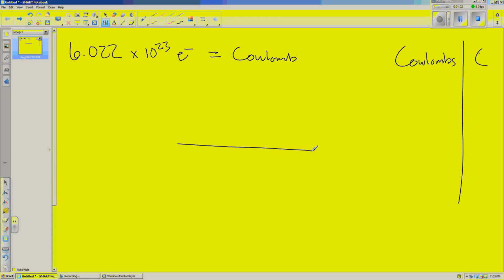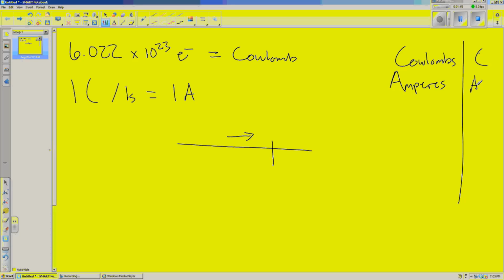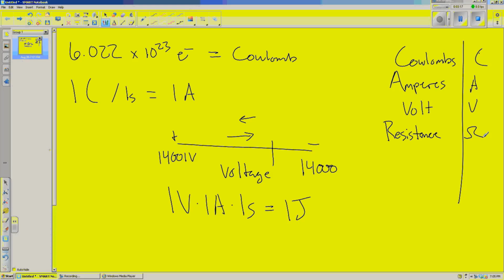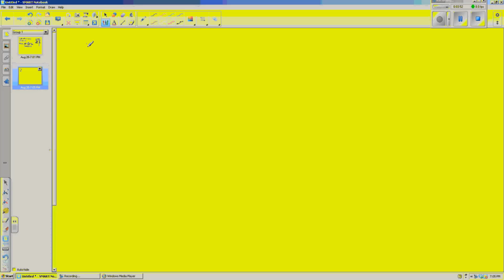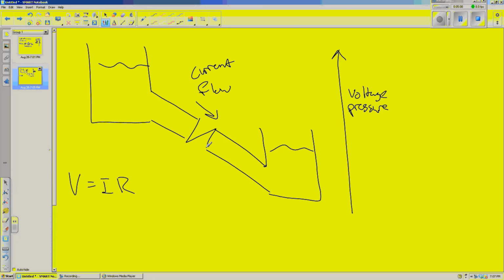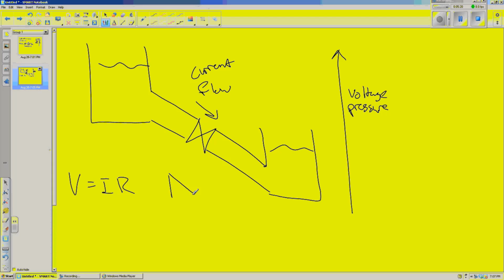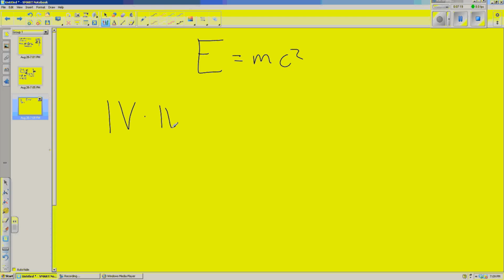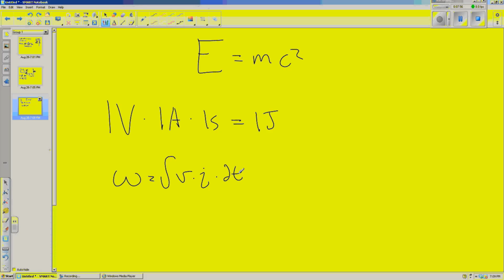Electricity Energy And Power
Is electricity energy or power?
What is energy and what is power?
What is the relationship between energy and power?
Are energy and power the same thing?
What is the difference between energy and power in physics?
What is the difference between power and energy in electricity?
What is the meaning of work in physics?
What is work power and energy?